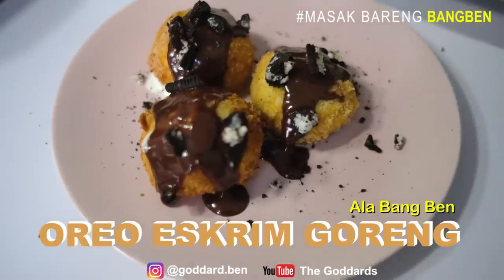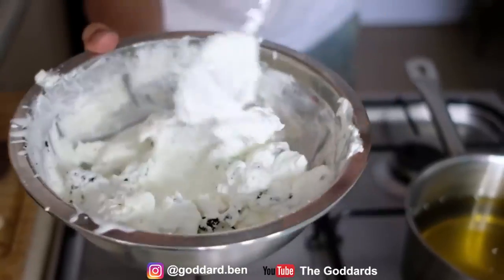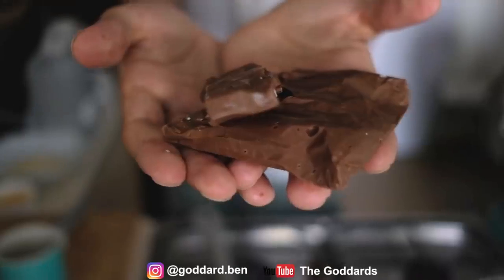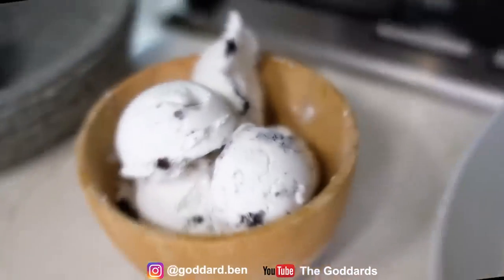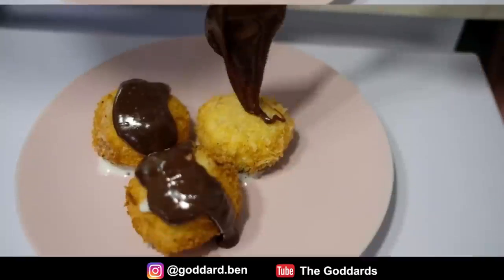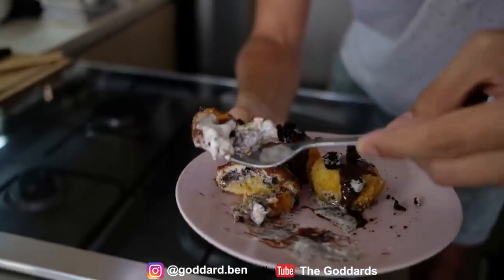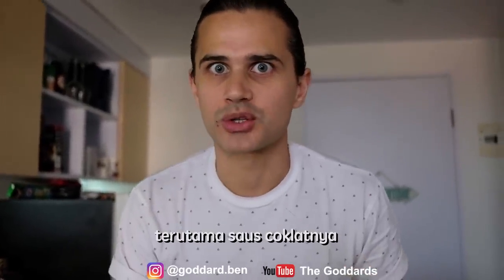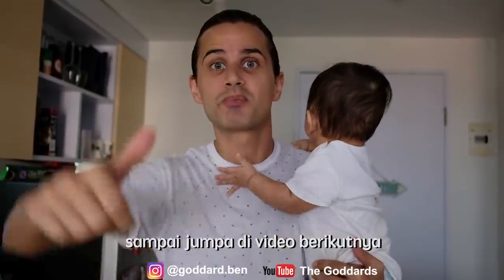CARA BIKIN OREO ES KRIM GORENG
Resep:

Oreo x6 tanpa cream
Gula halus 1 sdm
Telor sudah kocok x1
Coklat 90g
Tepung roti

Happy cooking guys!!